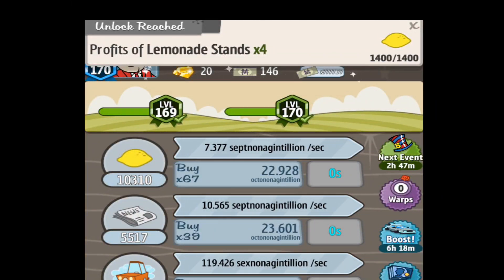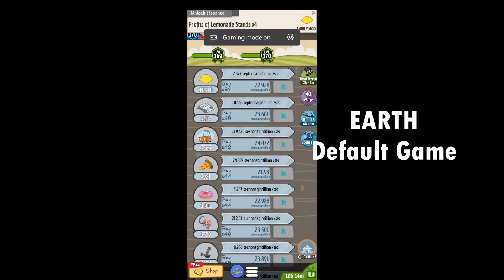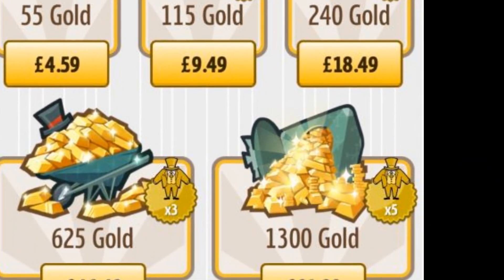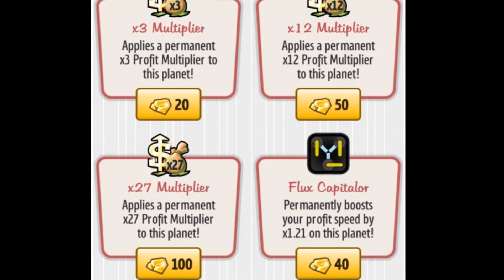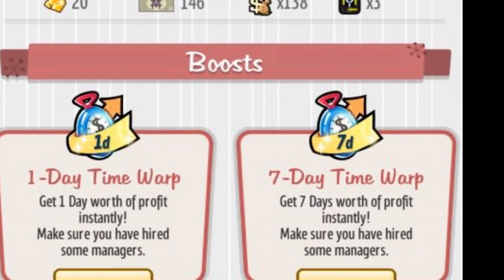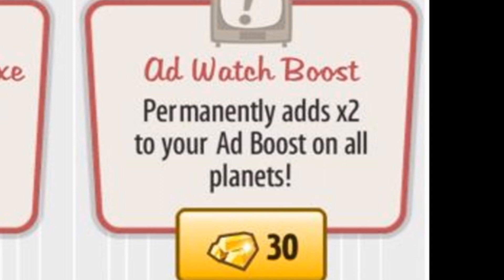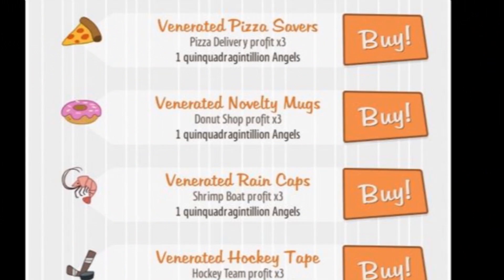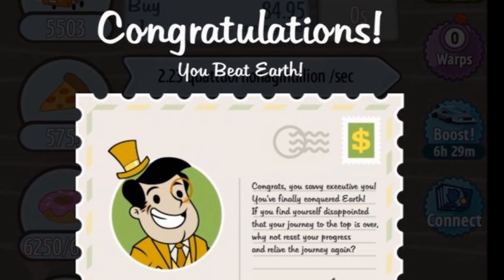How To Win At Adventure Capitalist Without Spending Any Money!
This incredibly addictive mobile game is strangely great fun, but do you have to buy in-game currency to complete it?  No! I have completed the Earth, Moon and Mars levels, as well as multiple events without spending any actual cash.  It is time consuming, there's no getting around that, but you can speed things up massively by following these simple pieces of advice.